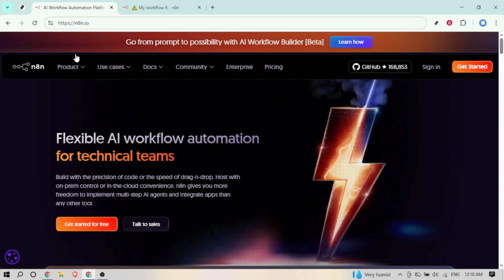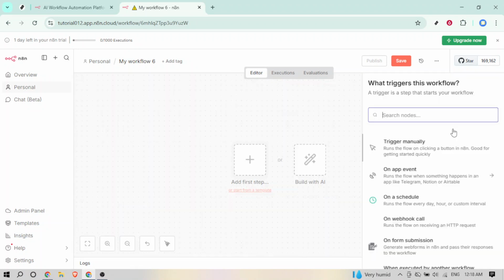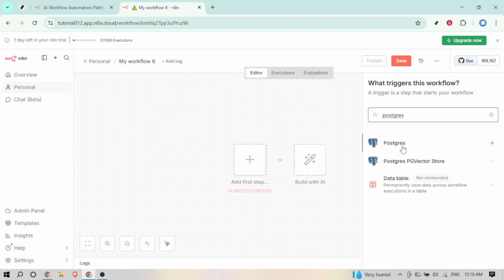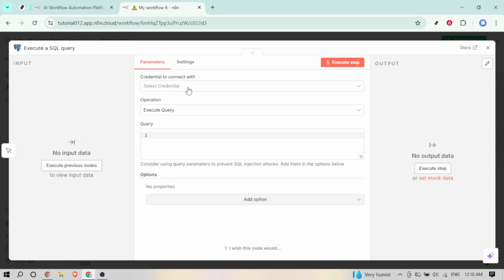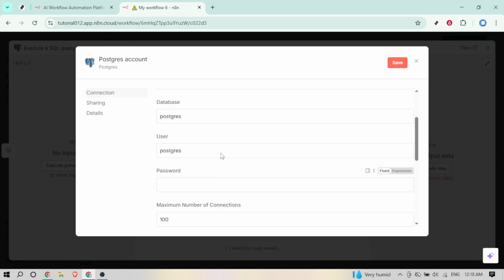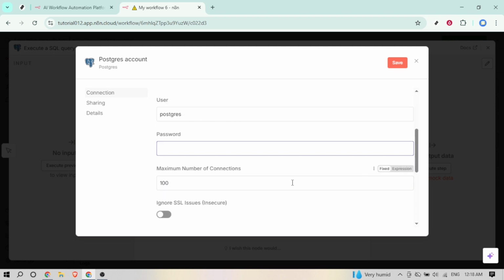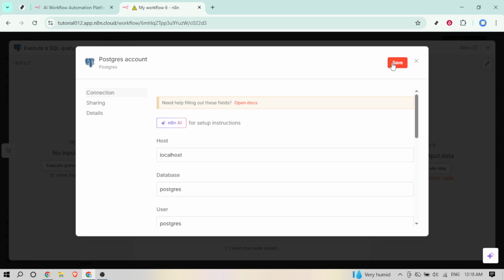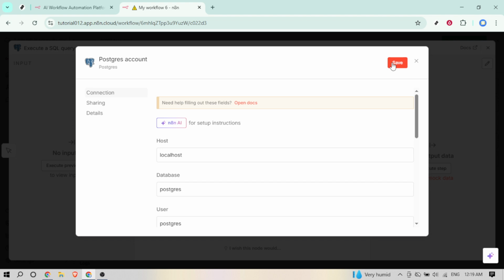How to Connect PostgreSQL to n8n 2026 (Easy Guide)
Connecting a PostgreSQL database to n8n allows you to automate database operations like running queries, inserting records, updating tables, and syncing data with other apps. In this tutorial, you’ll learn how to connect PostgreSQL to n8n step by step using secure database credentials.

This video shows how to configure PostgreSQL connection settings in n8n, test the database connection, and execute SQL queries safely inside workflows. You’ll also learn how to avoid common issues such as connection failures, permission errors, and incorrect query results.